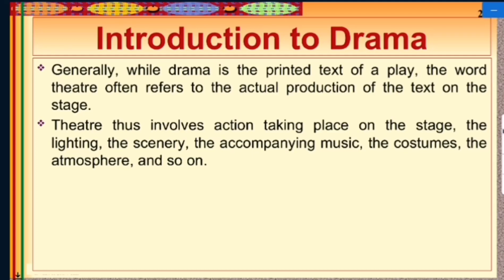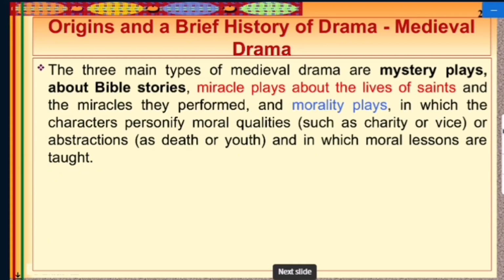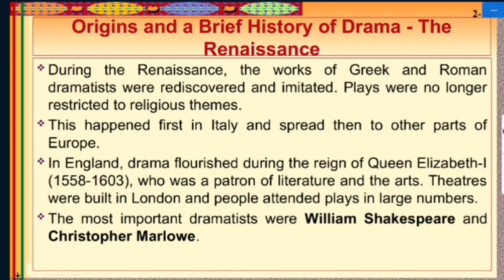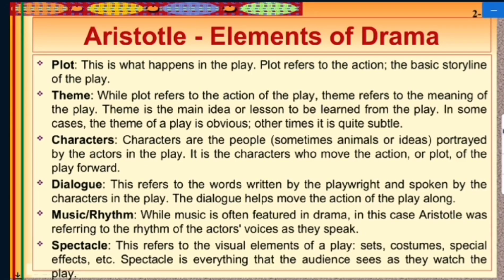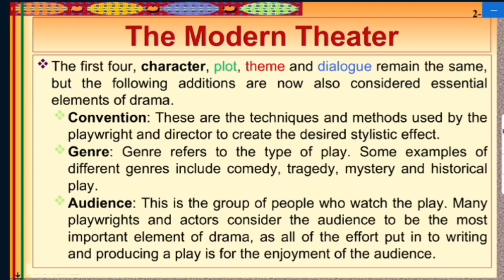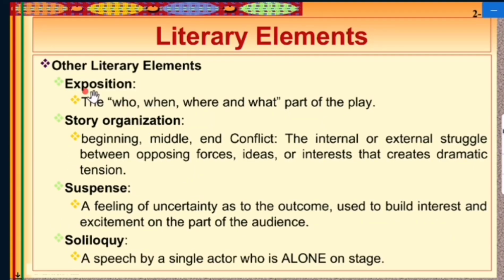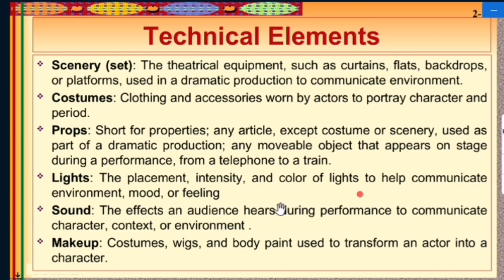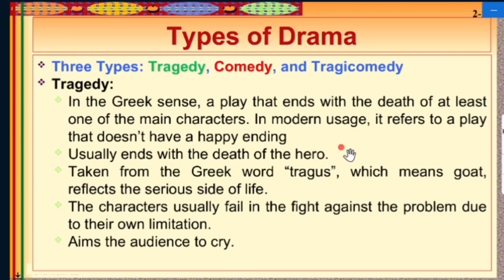Drama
|Origin of English Drama|
|Kinds of Drama|Elements of Drama|